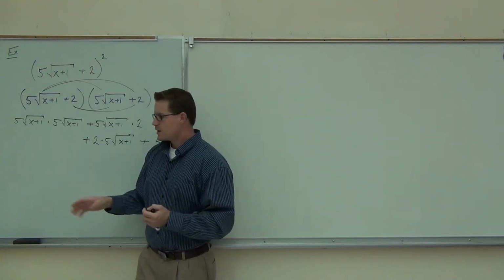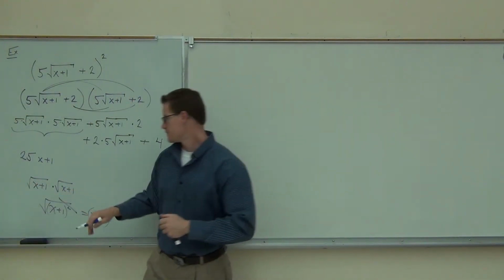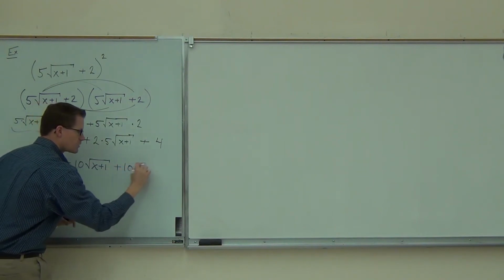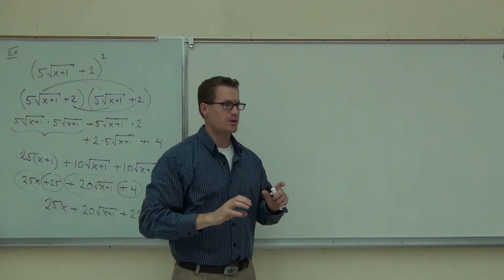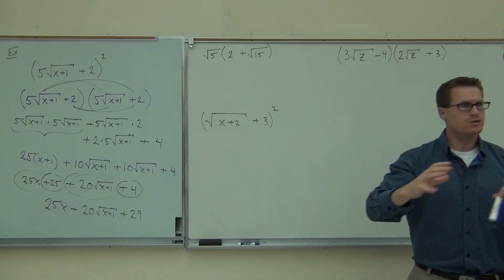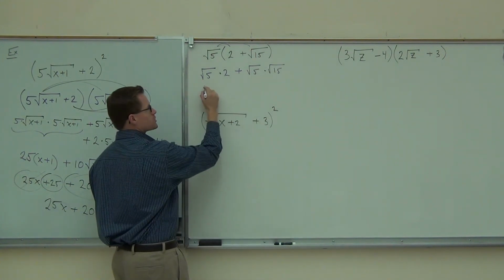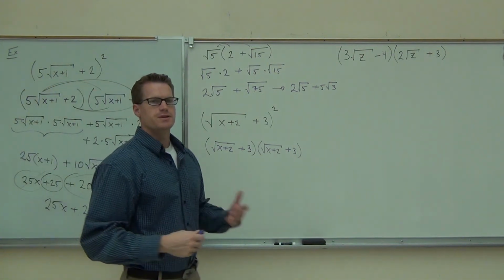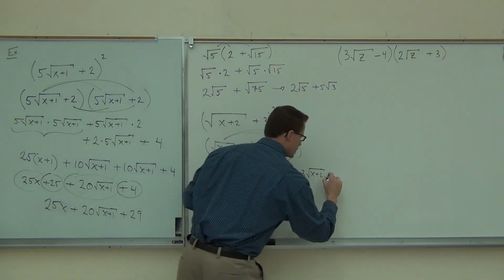Intermediate Algebra Lecture 10.4 Part 6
Intermediate Algebra Lecture 10.4 Part 6: Adding, Subtracting, and Multiplying Radicals.